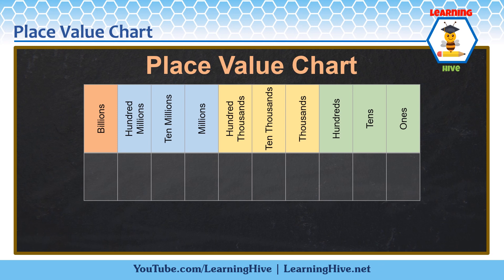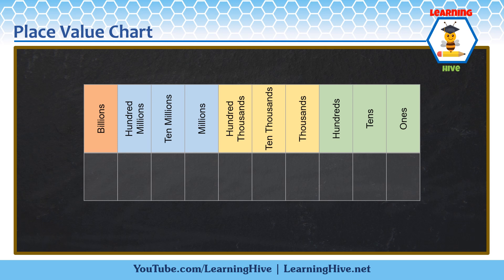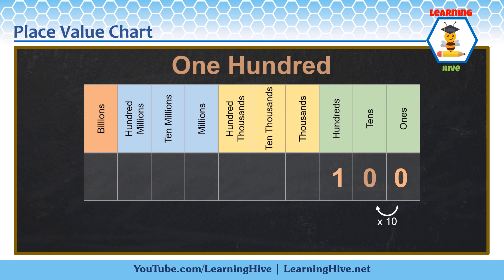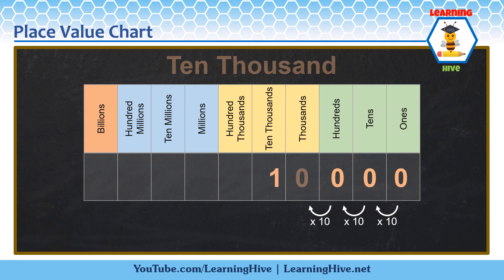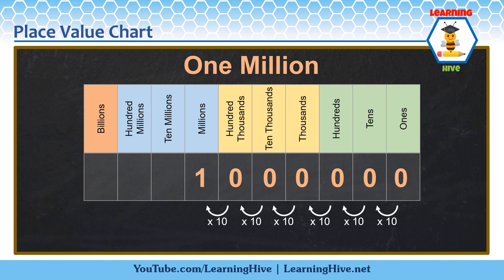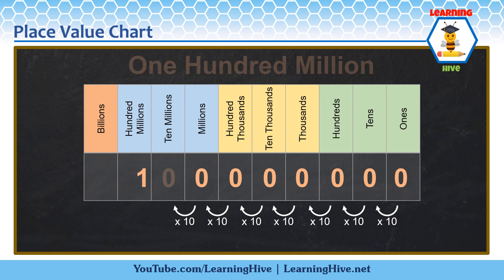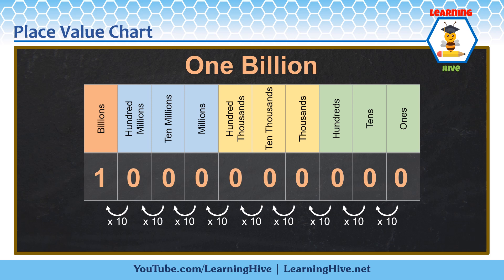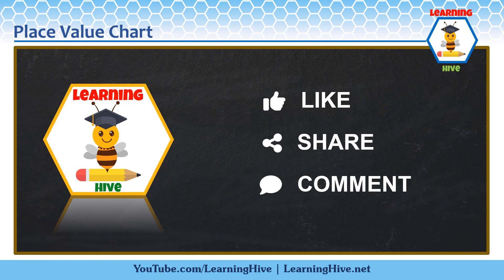Elementary Math | Place Value To The Billions | Place Value Chart To Billions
Place value is a fundamental concept in mathematics that refers to the value of a digit in a number based on its position. In larger numbers, place value extends to billions and beyond.
In a number with billions, the first three digits represent the billions place, the next three digits represent the millions place, the following three digits represent the thousands place, and the final three digits represent the ones place. For example, in the number 8,725,691,478, the digit 8 represents 8 billions, the digits 725 represent 725 millions, the digits 691 represent 691 thousands, and the digits 478 represent 478 ones.
The place value chart explains the value of a digit in a number. This video will help elementary school students grasp the concepts of math place value. After watching this video, students will be able to identify the value of a digit based on its position in a number up to the billions.